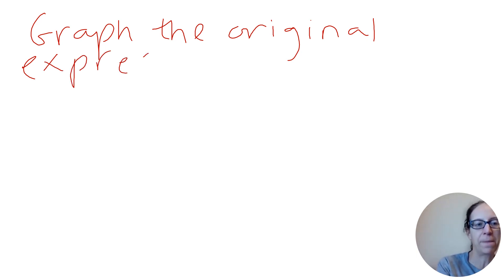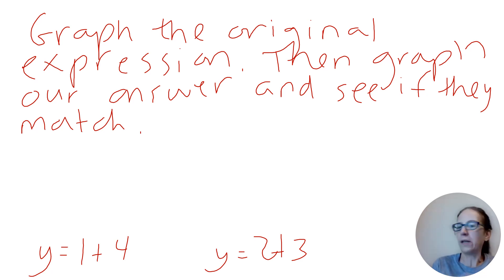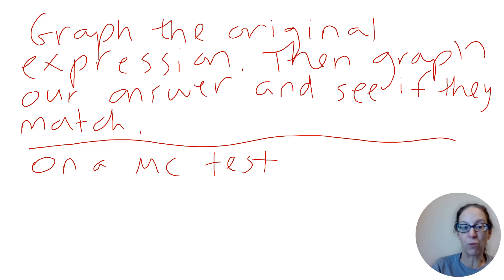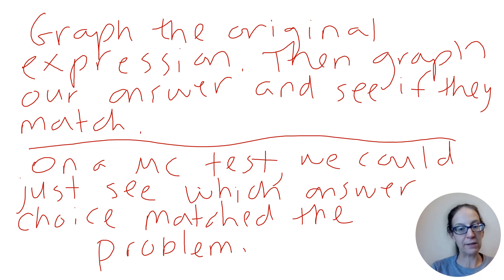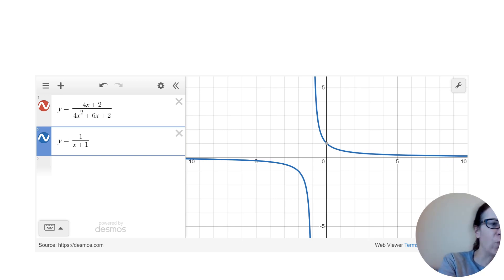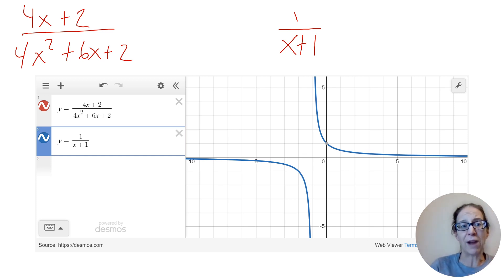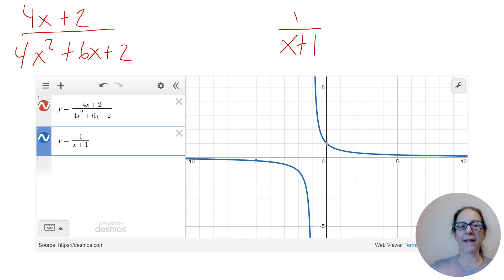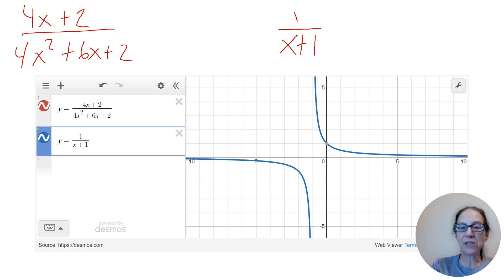Unit 7 Lesson 2 Checking Your Answer and MC Questions